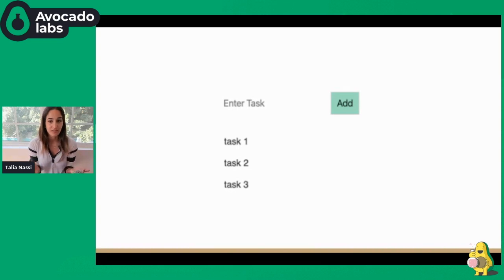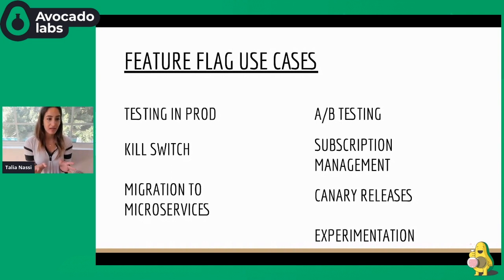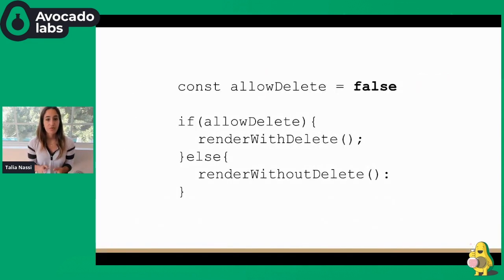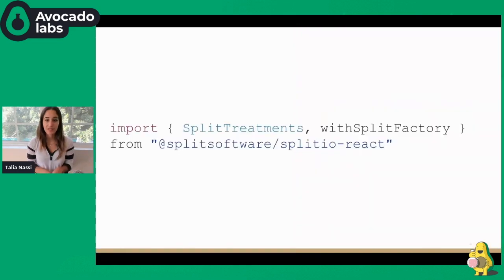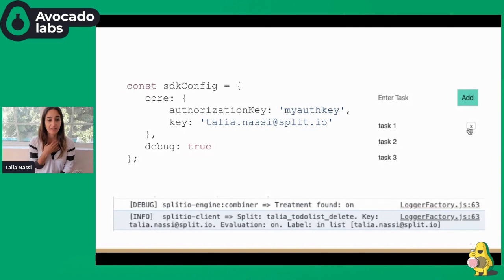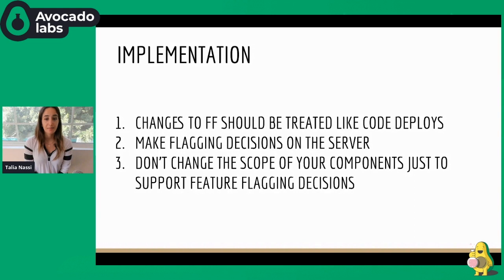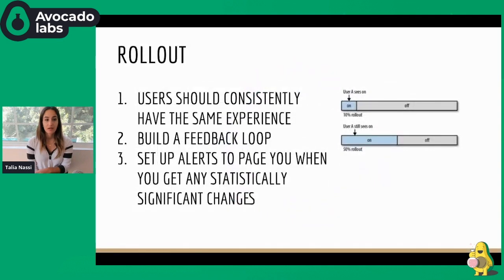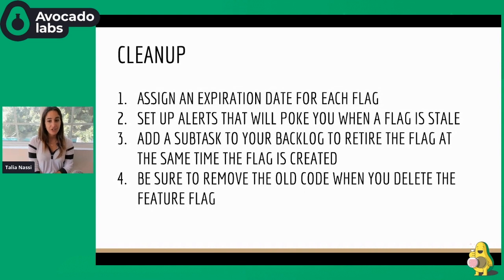Setting Up Feature Flags with React by Talia Nassi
As developers, we release features daily – but how do you ensure those features are working properly in production before you release them to all your users? If you ask me, the answer is feature flags! Feature flags are beneficial because they allow you to test your code in production, perform canary releases, and even conduct A/B testing. The power of React makes it easy to implement these flags. We will walk through how to easily create a feature flag in the UI, install dependencies with npm, and implement your feature flag in your react app.

Talia Nassi
Developer Advocate - Split Software
Talia Nassi is an international keynote speaker who delivers content on all things testing and quality. She is a developer advocate at Split.io where she works closely with engineering teams globally to ship software more efficiently. She is passionate about feature flagging, canary launches, CI/CD, testing in production, and A/B testing. She has spoken at countless conferences internationally, ranging from audiences of 100 to 4000!